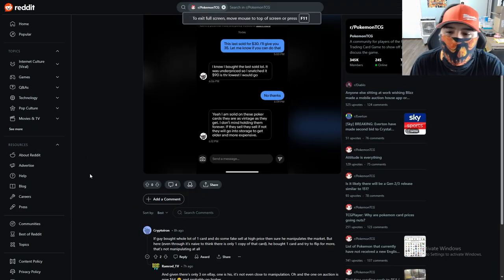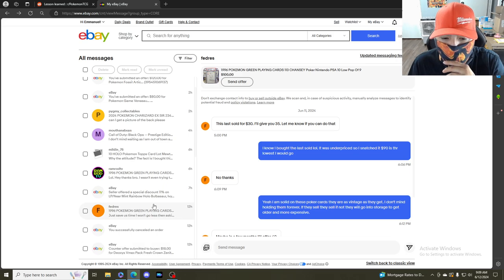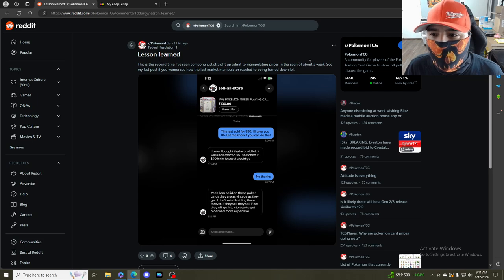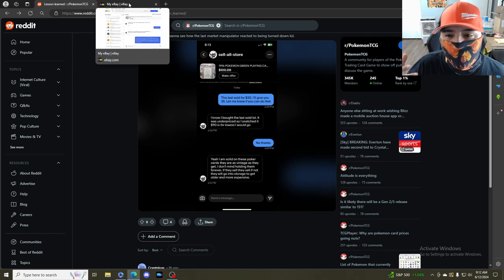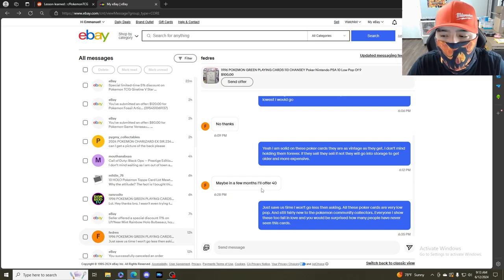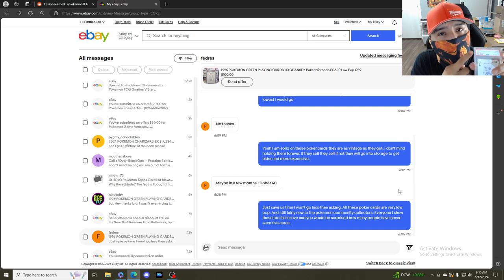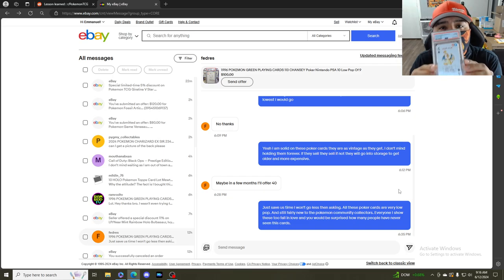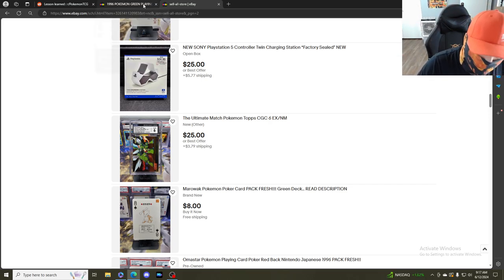Manipulating the market? Pokemon Poker cards